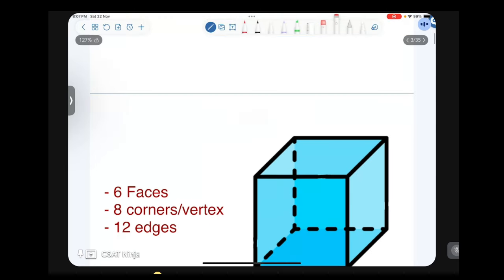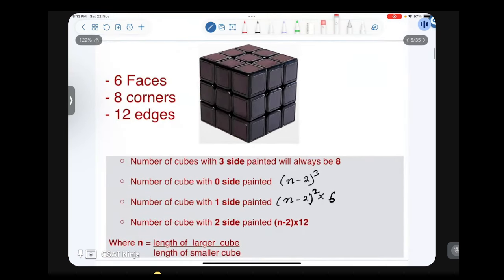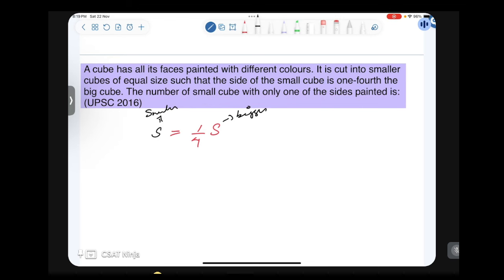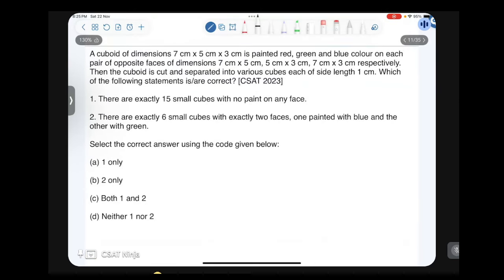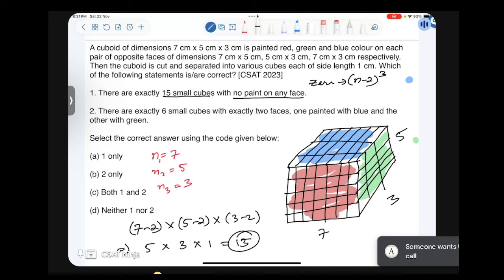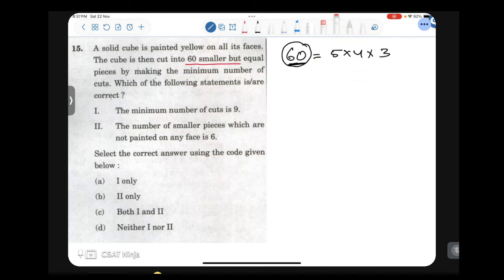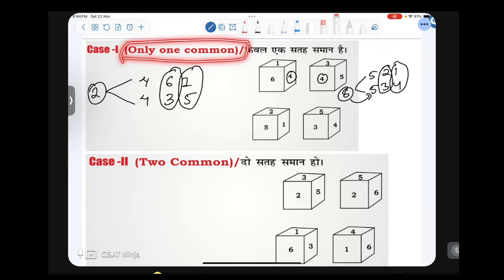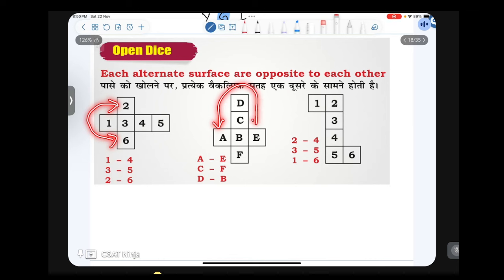Dice Concept | PYQ l UPSC I NSSB I NPSC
This is the recording of our ongoing CSAT CRASH COURSE, you can join this course as well, since we are providing the recording of our classes.